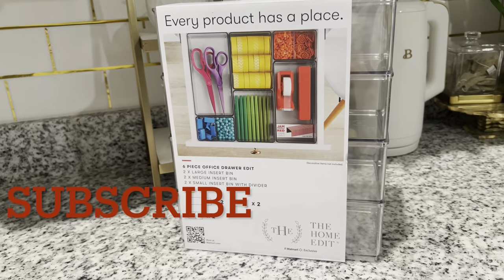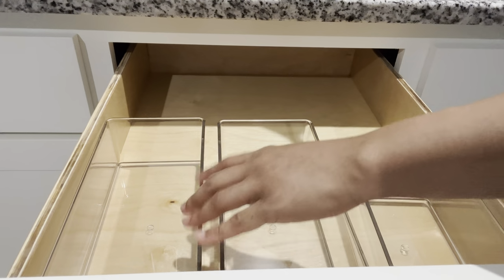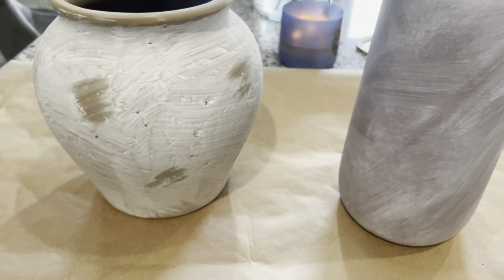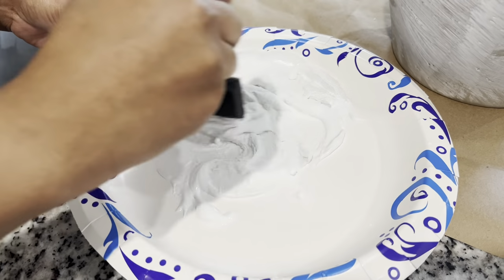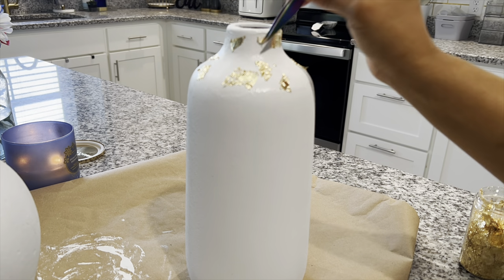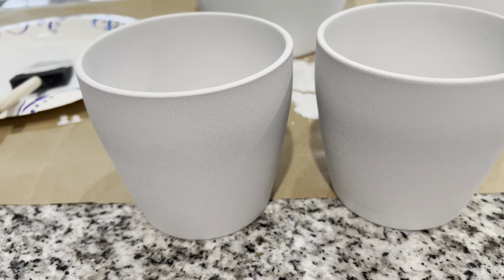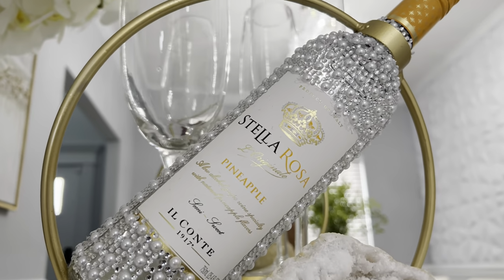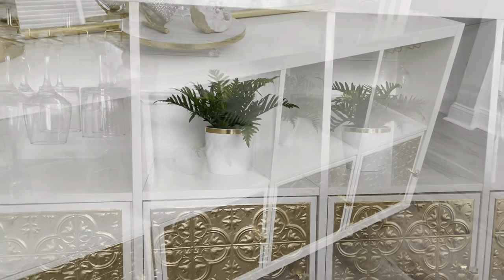DIY VASES|| HOME DECOR PROJECTS|| HOME ORGANIZATION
Hey friends, it’s Kevia. In this video I’ll be doing a DIY on a couple of vases I purchased from Dollar General and a little organization using products from The Home Edit line. I’m very satisfied with the way these turned out. I really hope you all find this video helpful.

Thank you so much for being a part of my YouTube family.

You can find a lot of the items I purchase for my home here